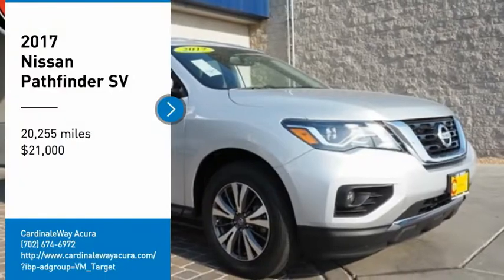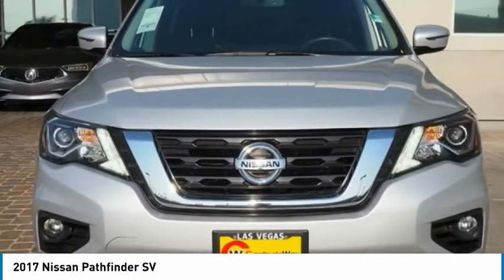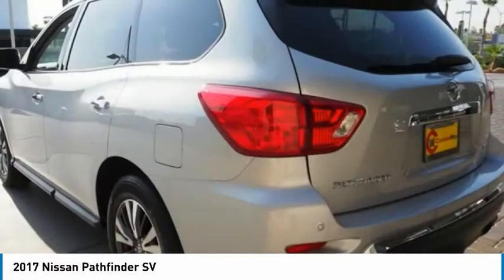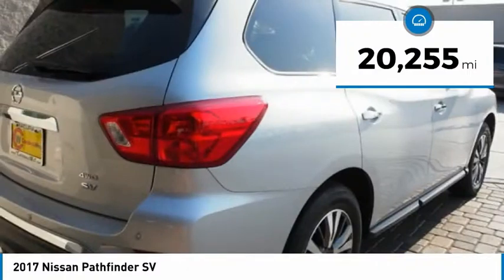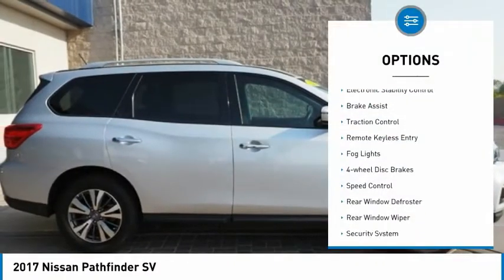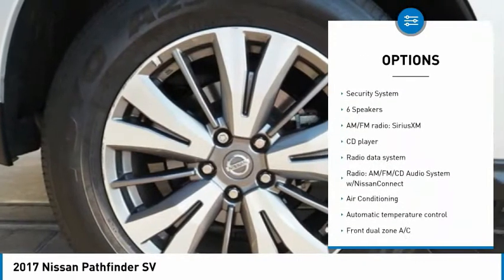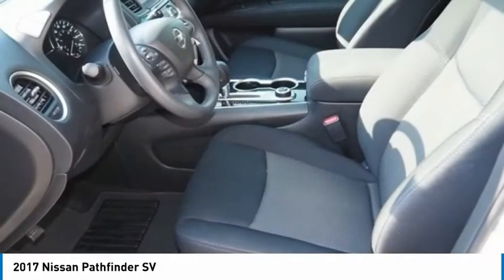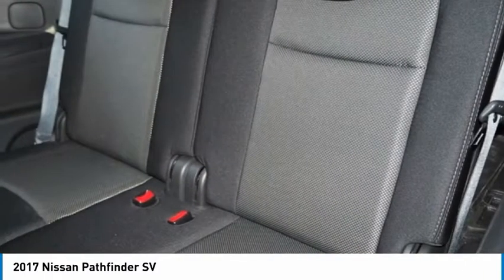2017 Nissan Pathfinder SV FOR SALE in Las Vegas, NV P2593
CardinaleWay Acura
7000 West Sahara Ave

Want us to come to you? No problem! In case we missed a picture or a detail you would like to see of this 2017 Pathfinder, we are happy to send you A PERSONAL VIDEO walking around the vehicle focusing on the closest details that are important to you. We can send it directly to you via text or email. We look forward to hearing from you!  2017 Nissan Pathfinder SV 4WD CVT with Xtronic V6  Come visit our showroom where you will find our associates live by our mantra that  We Develop Outstanding Relationships Where Everybody Wins  on 7000 West Sahara Ave, Las Vegas NV 89117. We are the CardinaleWay, family owned since 1979. Recent Arrival! Odometer is 20165 miles below market average! 19/26 City/Highway MPG  Awards:     2017 KBB.com 12 Best Family Cars  Vehicle price and availability are subject to change without notice.